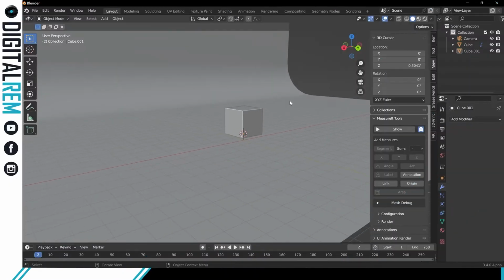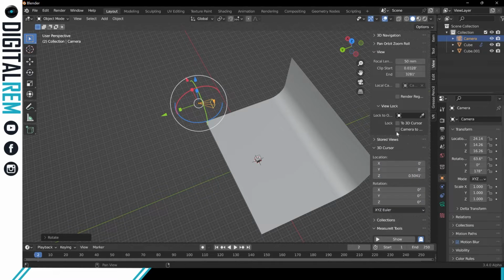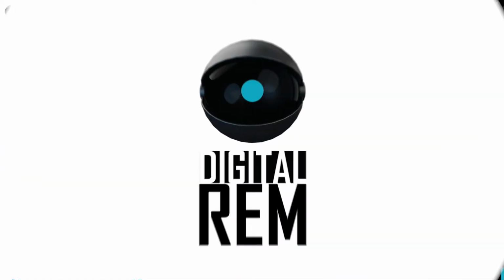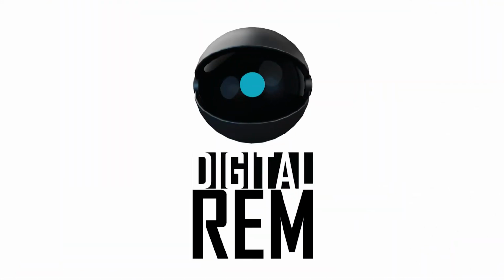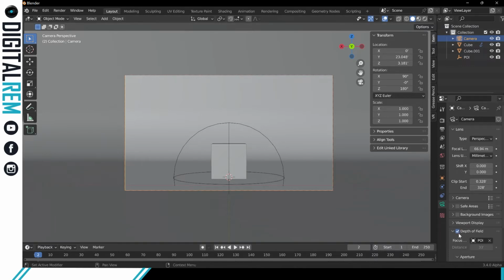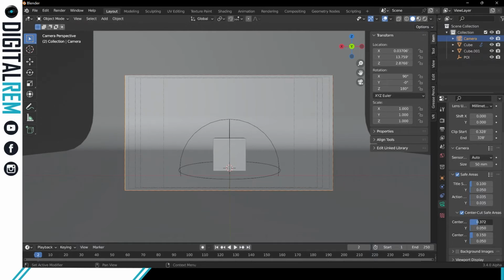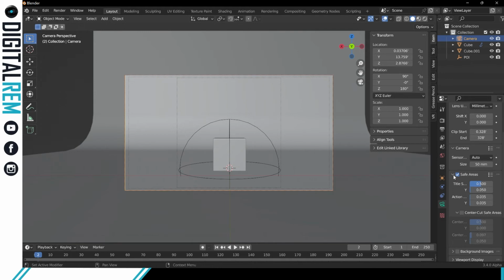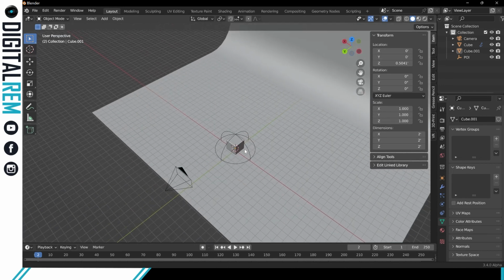Best Camera Settings For Blender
Did you know that the camera in Blender can be set up like a real world camera, but better?

In this video we show you how we set up our default camera for our start up scene in Blender.

Essentially every time we start Blender our camera will have the same settings as before. This saves us so much time from setting up a new camera every time we start a new project.

If want your camera to behave like a real world camera so you can create more realistic Blender scenes this is the video for you.

In this video you will learn:
- How move your 3D camera
- How to look through the view from the 3D camera's perspective
- How to maximize your depth of field technique
- How to use margins as composition guides for social media post

Guess What?